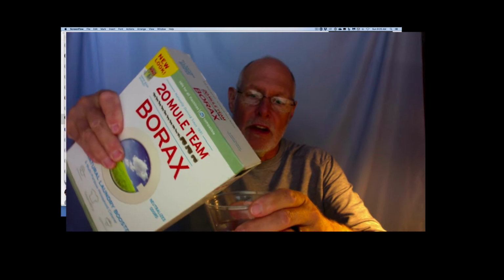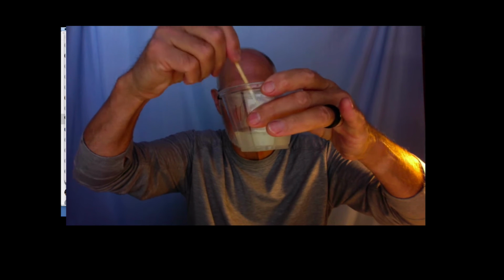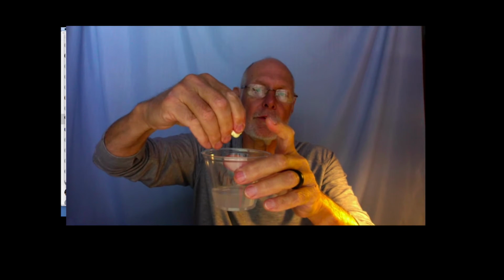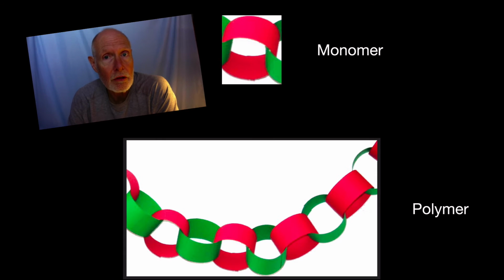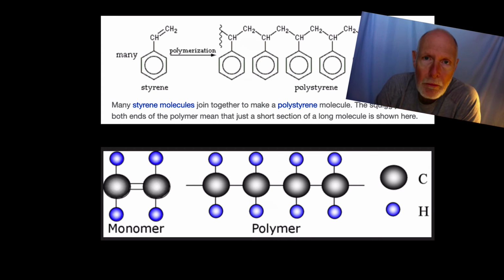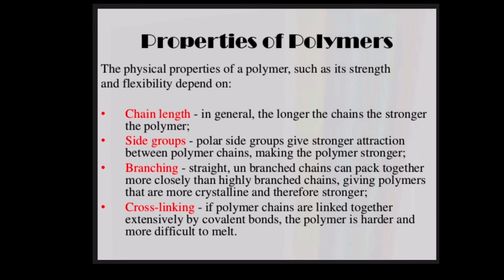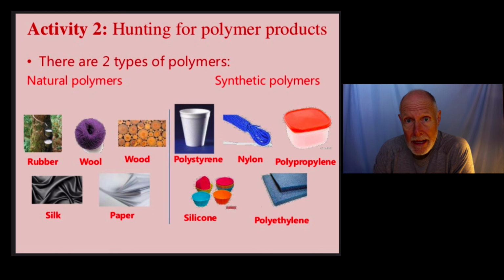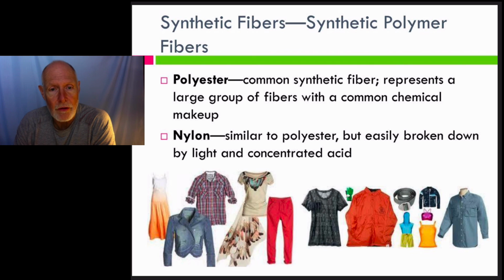polymers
Polymer lesson for NZ